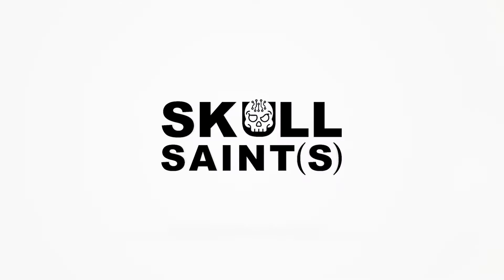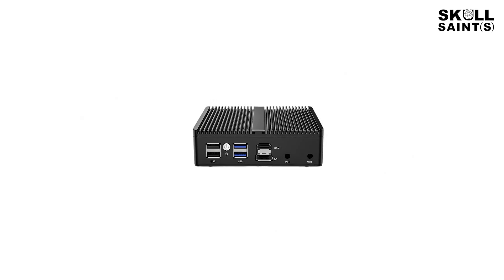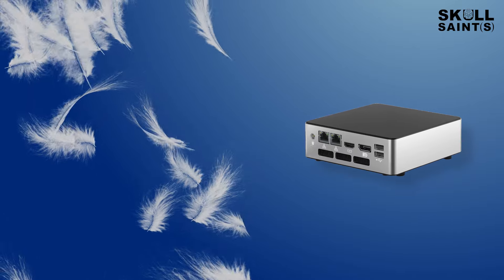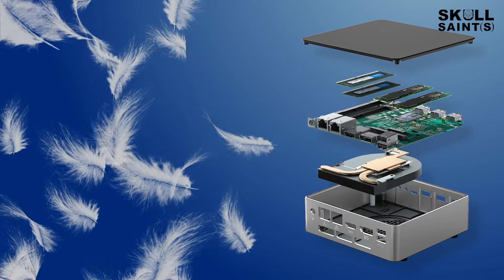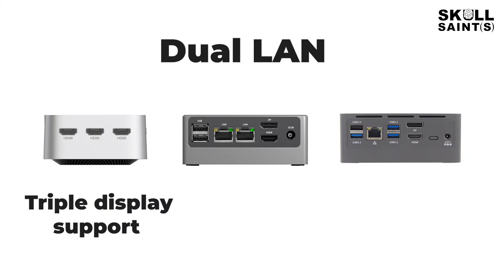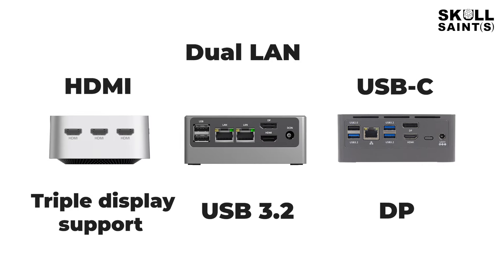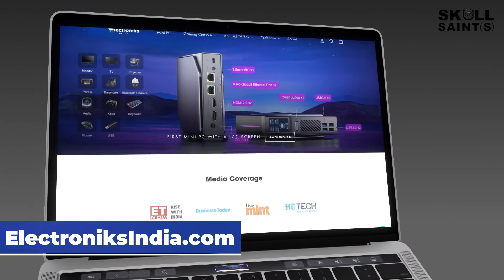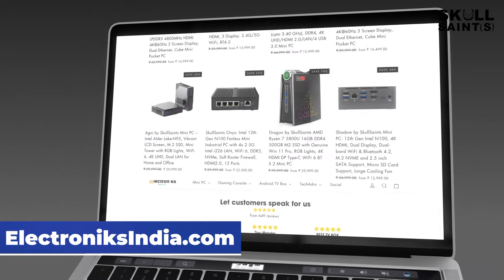SkullSaints Mini PC